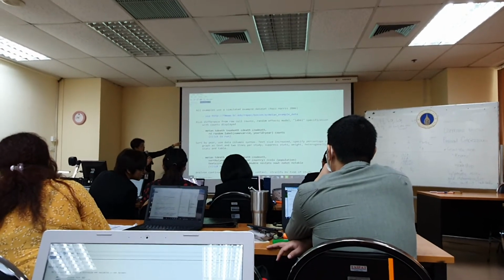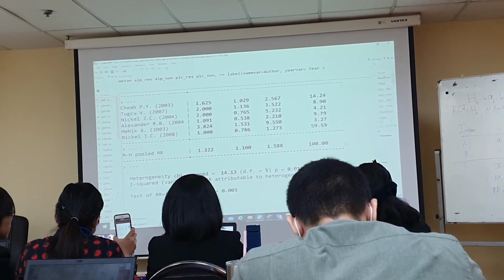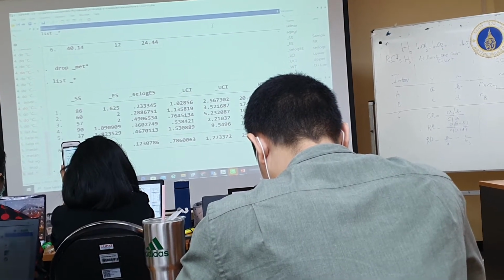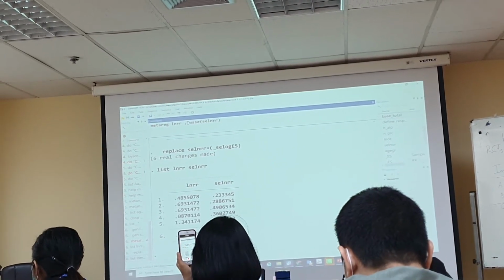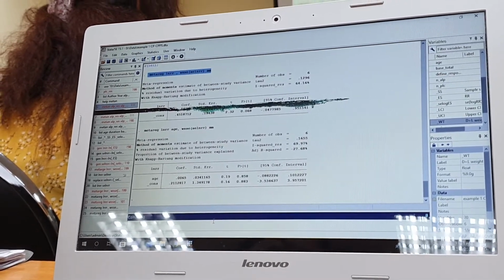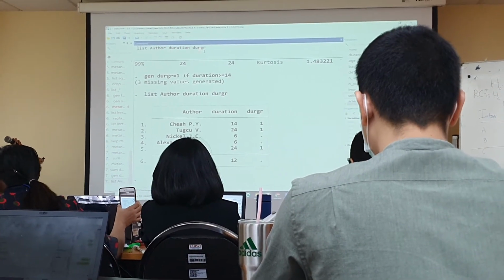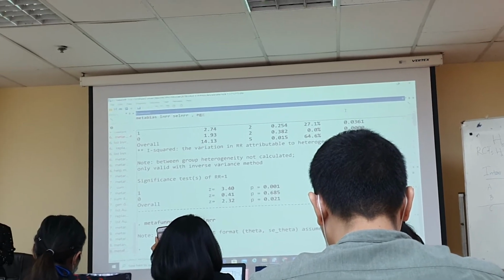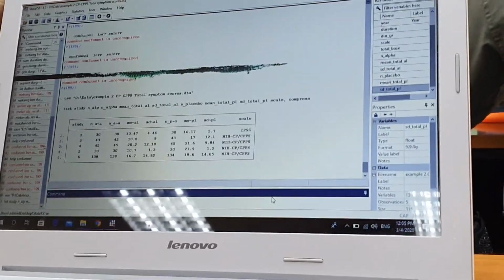Meta-analysis (Stata 1)